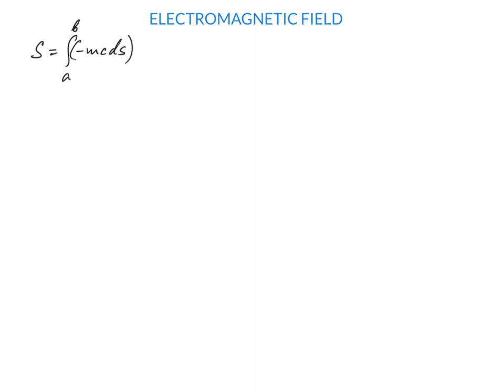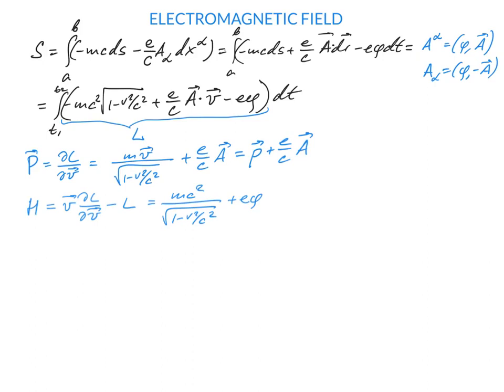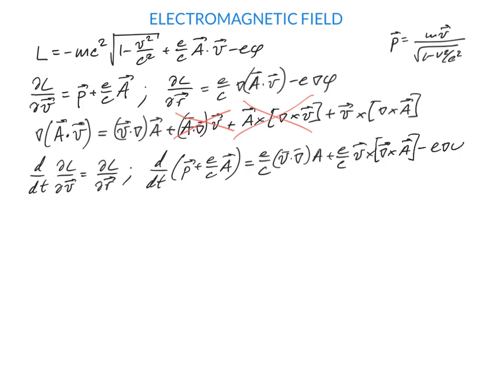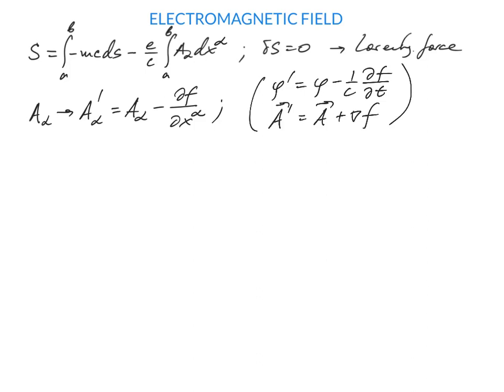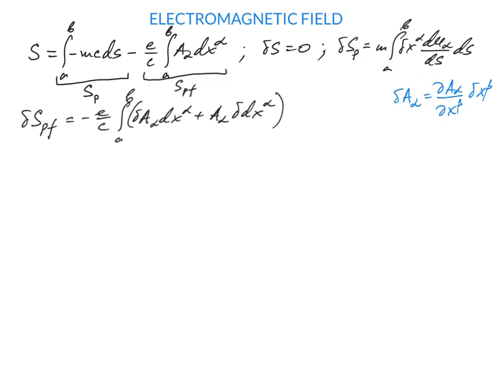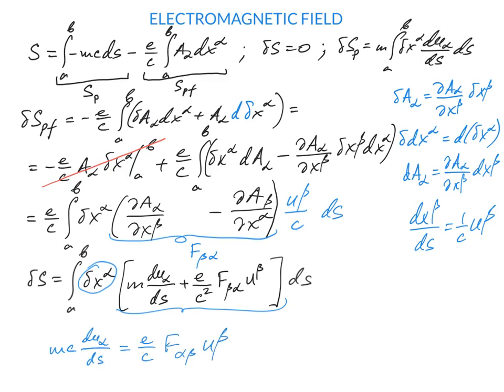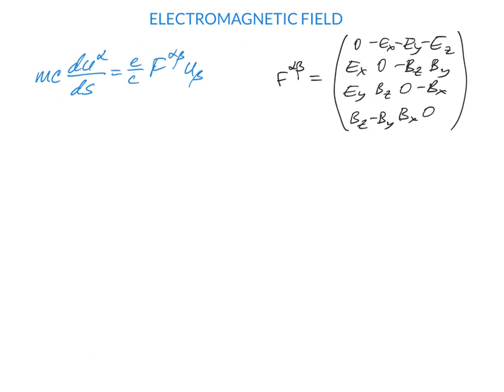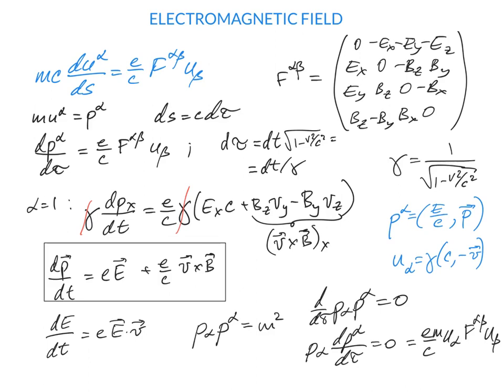Covariant Electrodynamics: Electromagnetic Field, Part 1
What should we add to the action to get the Lorentz force? Action in conventional notation, canonical momentum and Hamiltonian, equation of motion (Euler-Lagrange equation), Lorentz force, gauge invariance, motivation for a fully covariant derivation, variation of the action in covariant form, equation of motion, structure of the field strength tensor, parsing the covariant equation of motion.